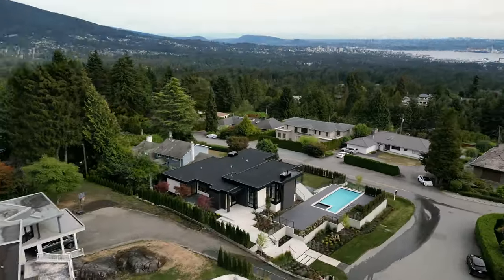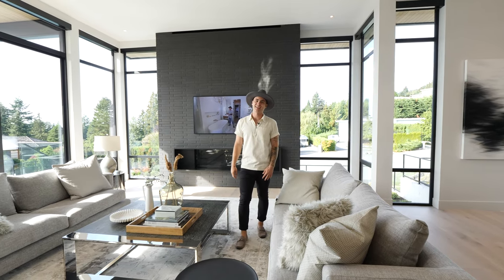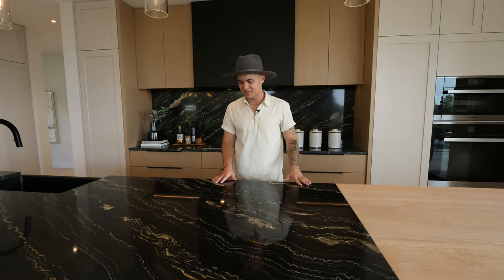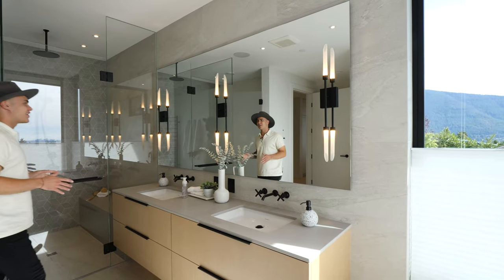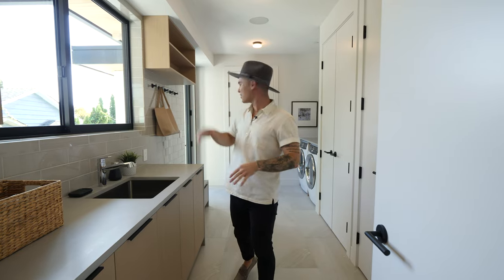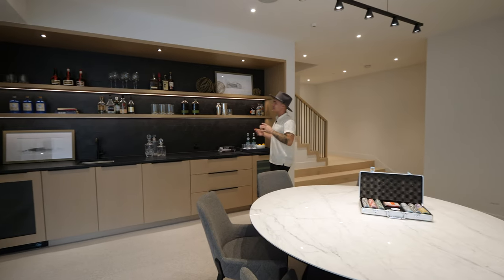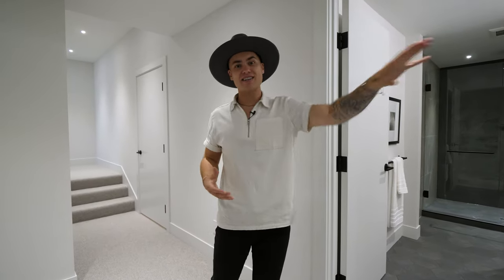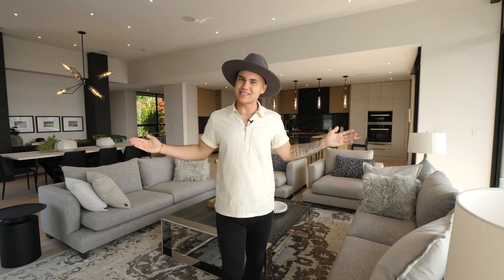Inside a $8,880,000 MODERN Canadian home! | Propertygrams house Tour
In this modern luxury house tour, Tyler & Jaden take you to this stunning Chevalier designed, Bradner Homes built residence with views of the inlet and downtown Vancouver.

Property Details: This home features over height ceilings, floor to ceiling windows, an open great room floor plan, air-conditioning, smart home technology, elevator rough in, huge patios and decks, outdoor barbeque area and sun drenched outdoor pool.

Location: 1015 Greenwood PlWest Vancouver, BC
Beds 4 | Baths 7
Living Sqft: 6,259

0:00 Intro of this modern home tour in Vancouver Canada
0:28 Foyer of this luxury home in West Vancouver Canada
0:54 Living room of this luxury home tour in Vancouver Canada
1:51 Dinning room of this luxury home in British Columbia
2:35 Kitchen of this luxury home tour in West Vancouver Canada
4:17 Primary bedroom of this modern home in West Vancouver Canada
6:03 Stairs to the secondary bedrooms of this architectural elegant home
8:10 Entertainment space of this luxury home in Vancouver Canada
9:53 Outdoor space of this home tour in West Vancouver Canada
11:28 Outtro of this luxury home tour in West Vancouver Canada